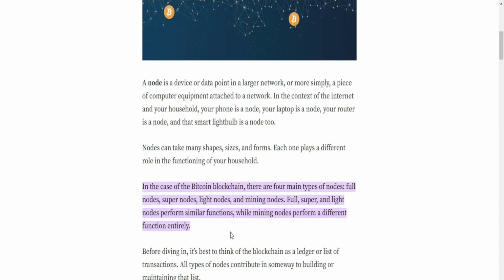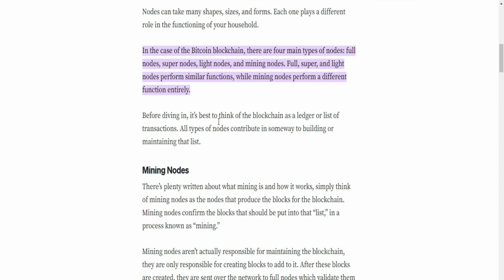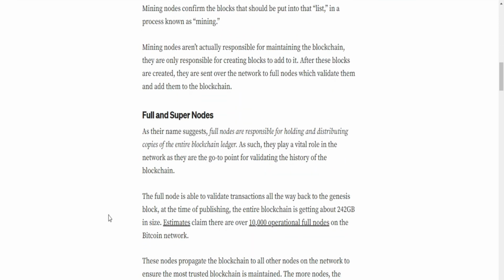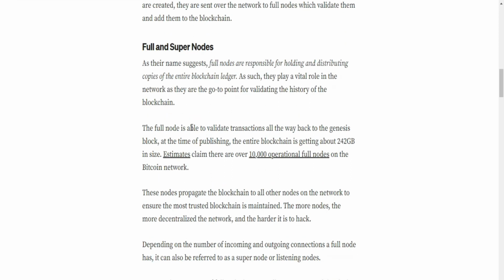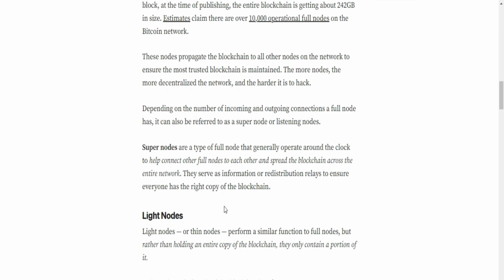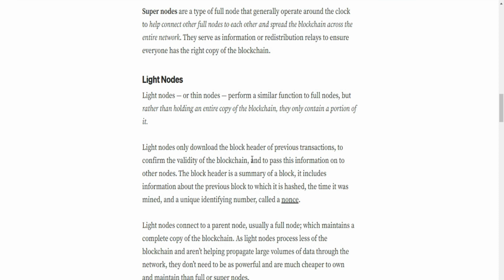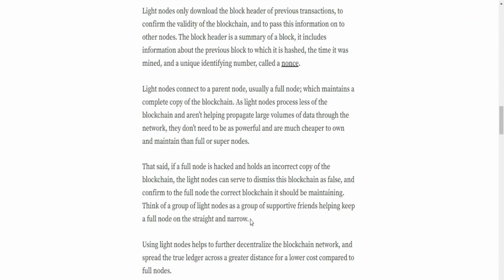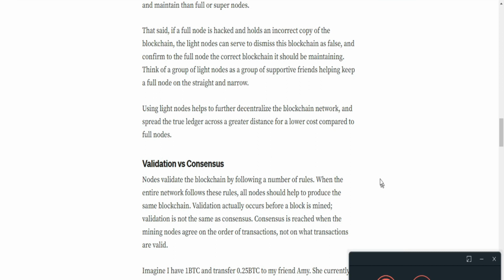What is Bitcoin node with Arslan Info